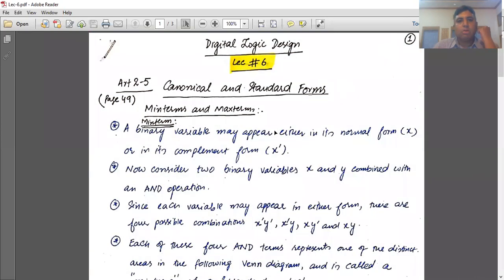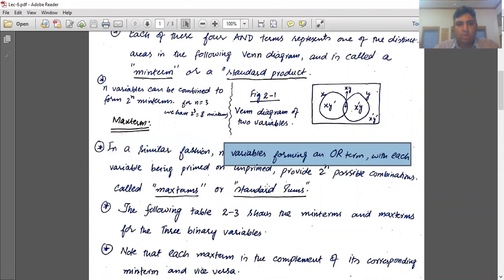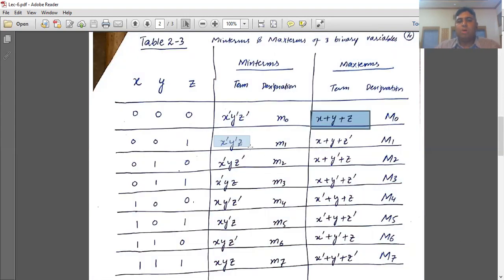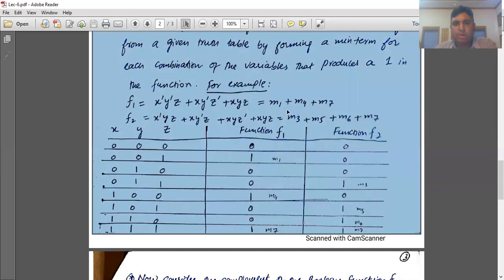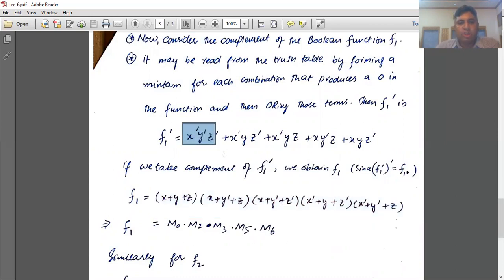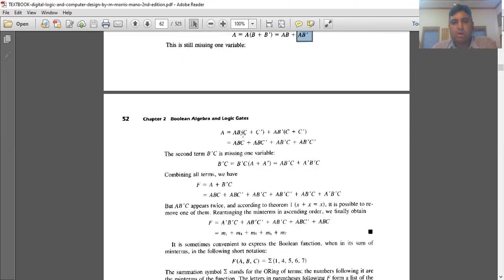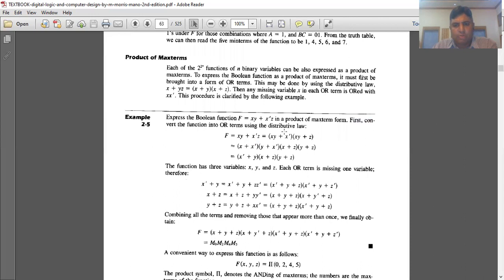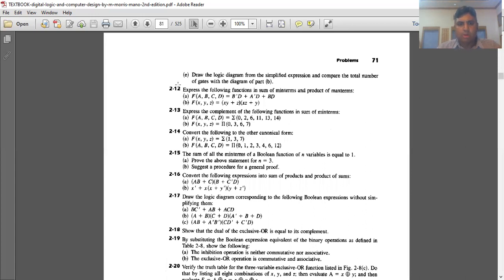DLD Online Lec 3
DLD Online Lec 3 (Semester SP21)